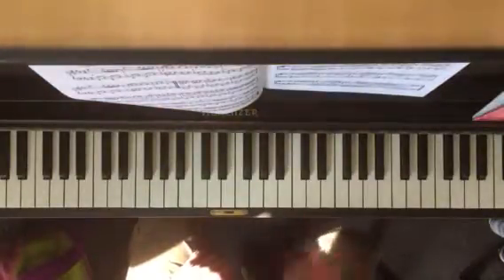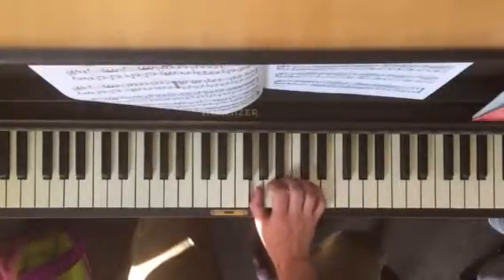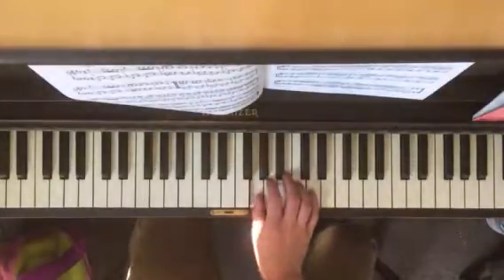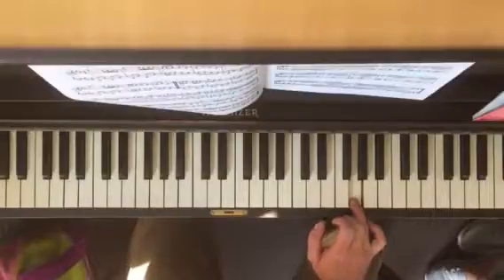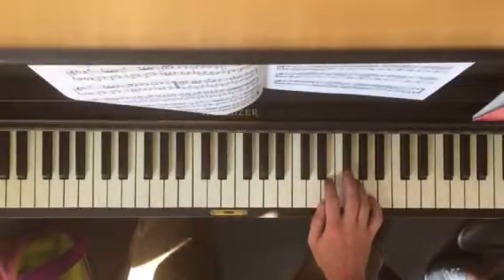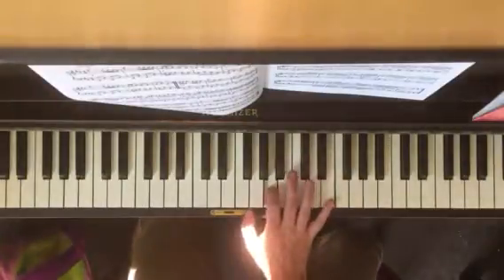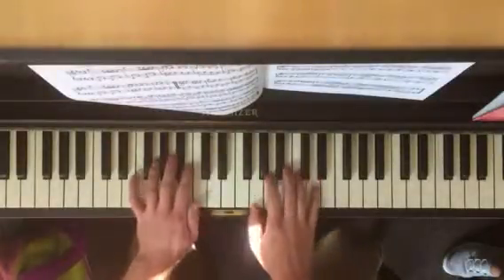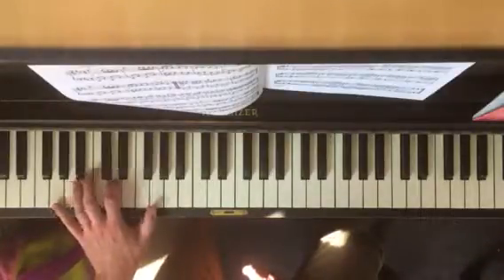Sonata in G Gracie